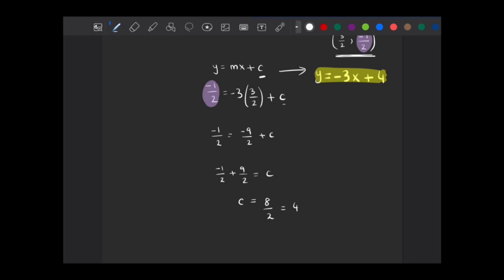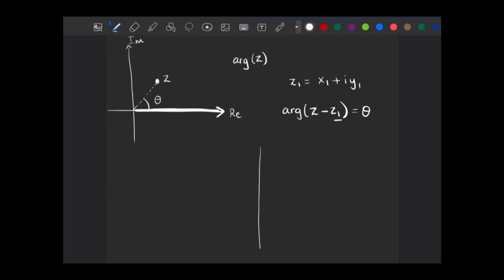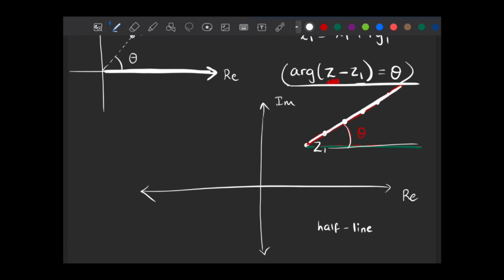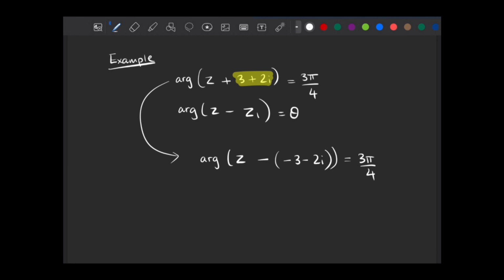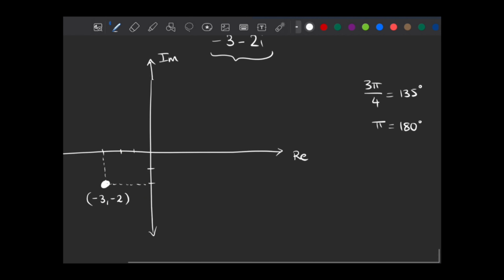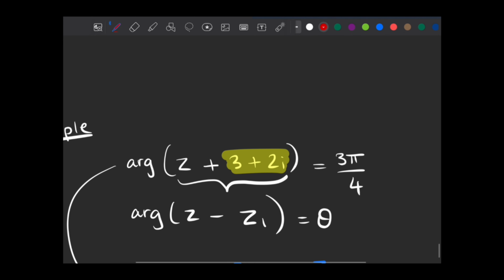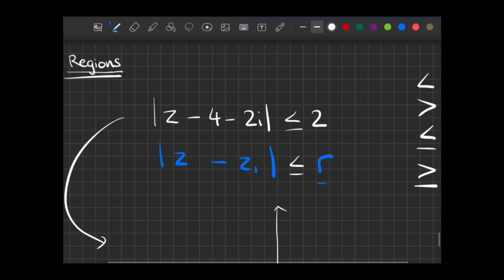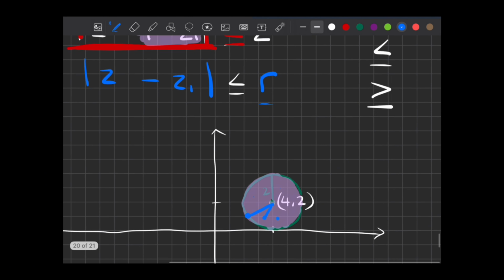loci and regions continued